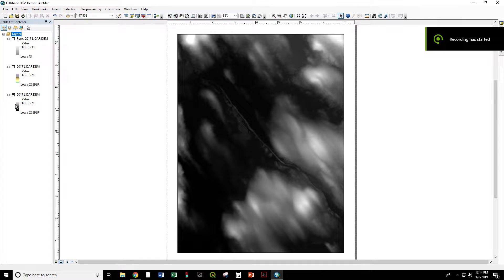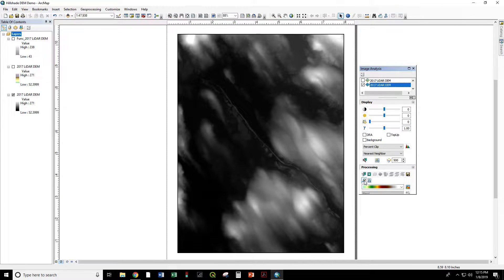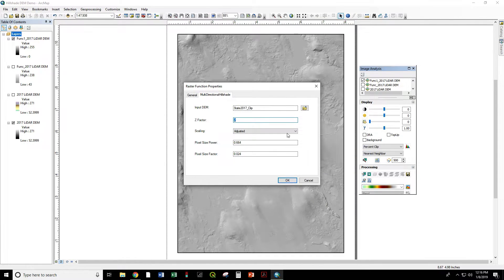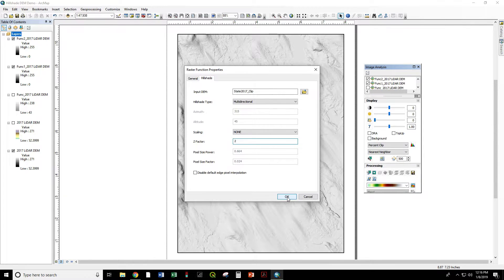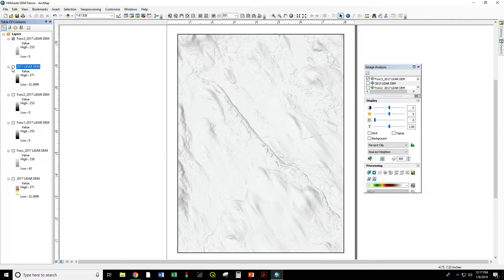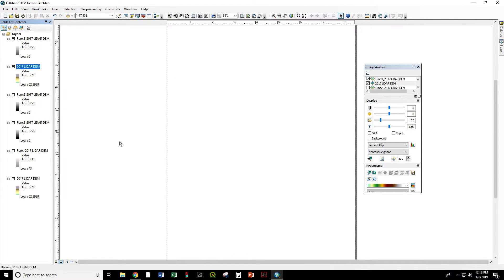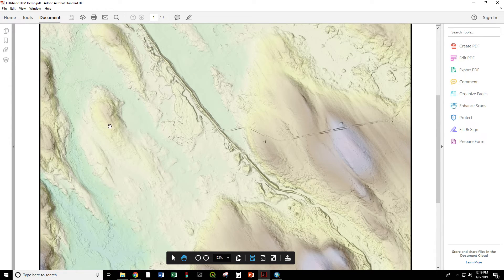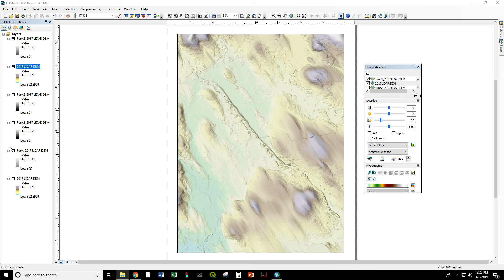Multi-directional hillshade as an overlay to a digital elevation model in ArcMap 10.6.1 (0:37)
Skip to the action: 0:37
Best practice: 2:07 (after opening the image analysis window)

The multi-directional hilshade was a plugin up through ArcMap 10.5; we are now running 10.6.1 in the lab and this version has the new hillshade model built in.